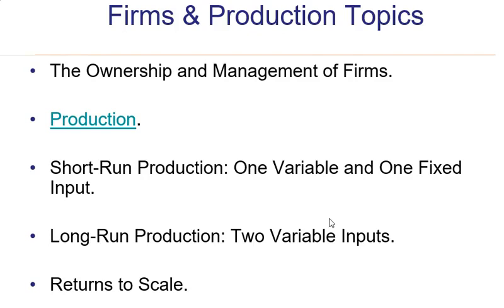Module 5 Introduction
Firms and Production - introduction